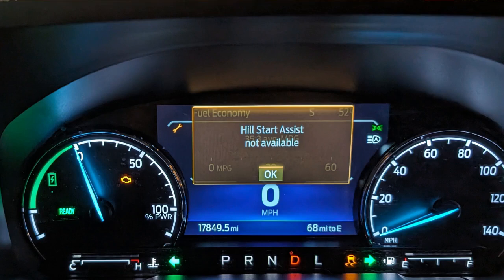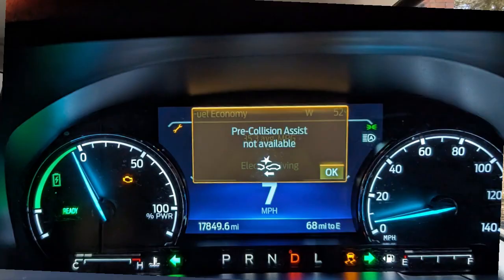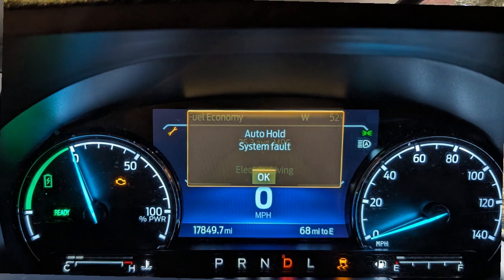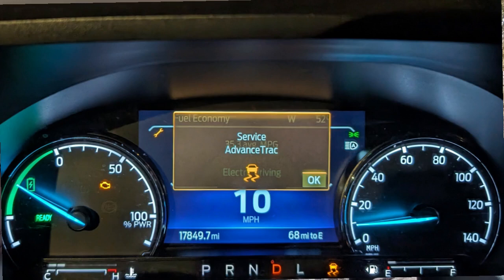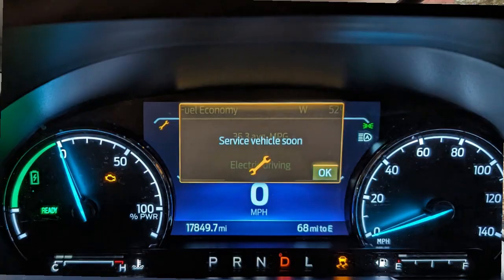Service Engine Soon -- 2023 Mav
10 days after a PCM software update